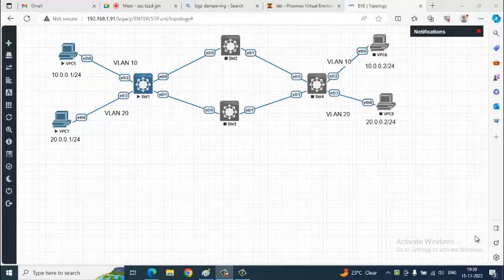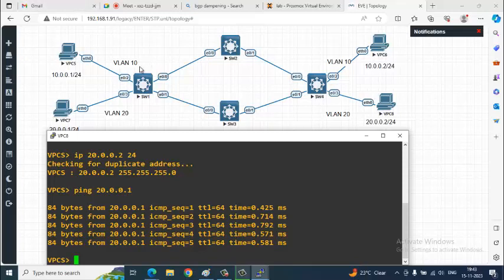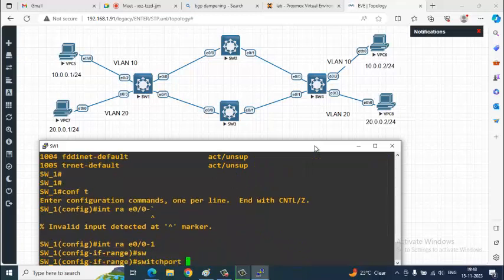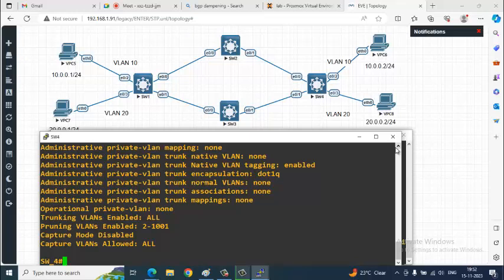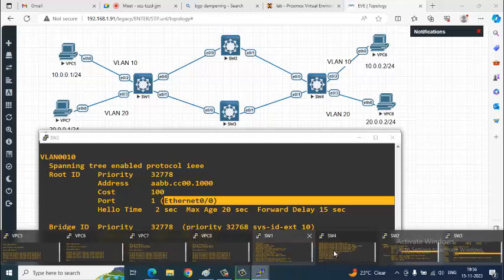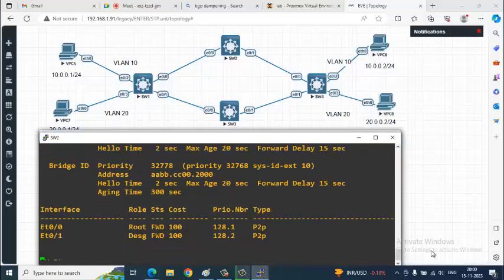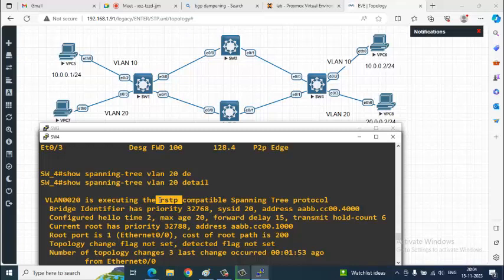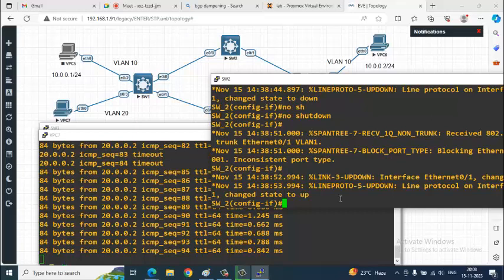CCNA part 16 RSTP